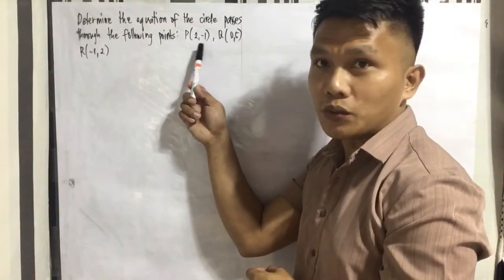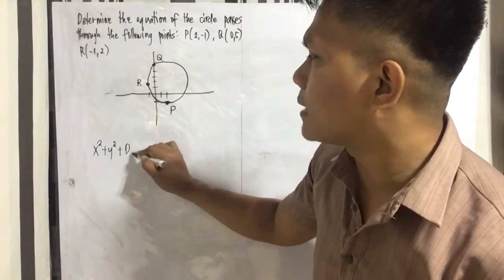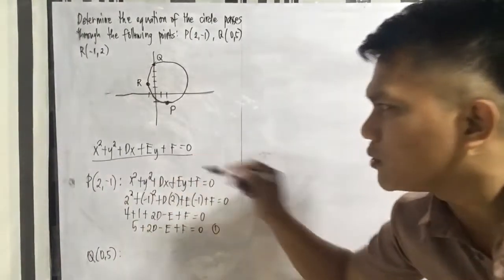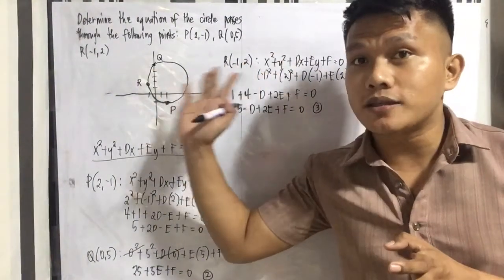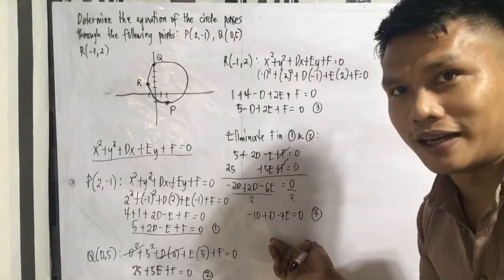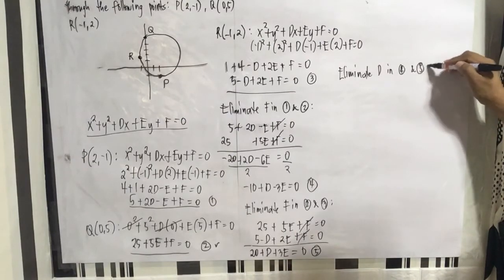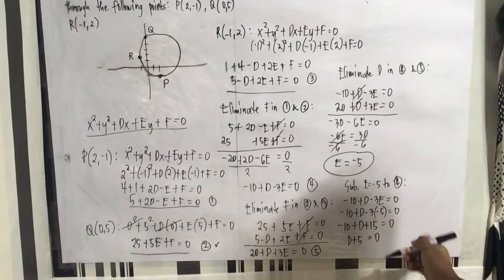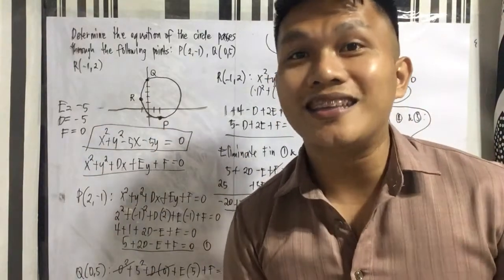Finding equation of a circle given 3 points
You need to have a background on substitution and elimination method.